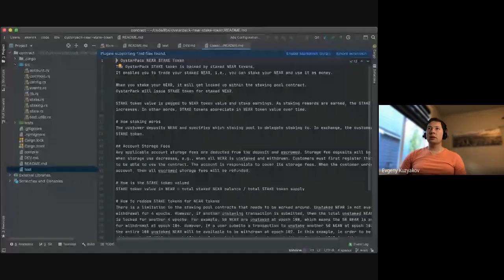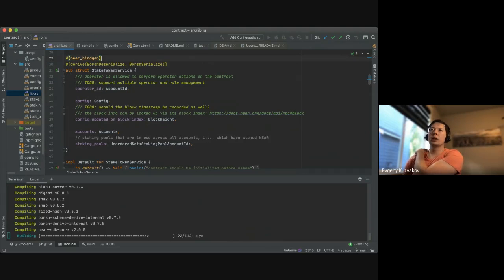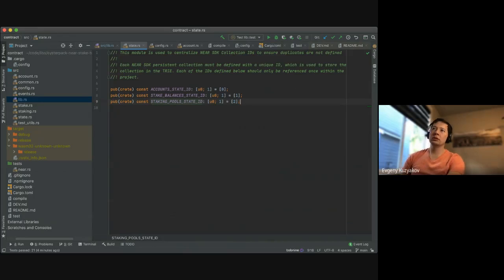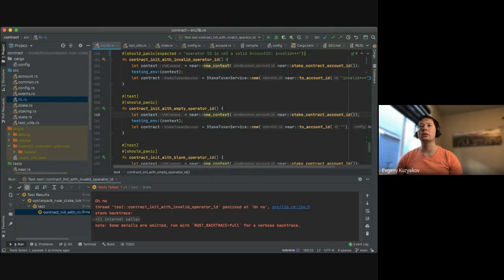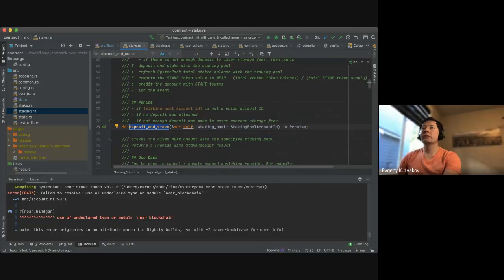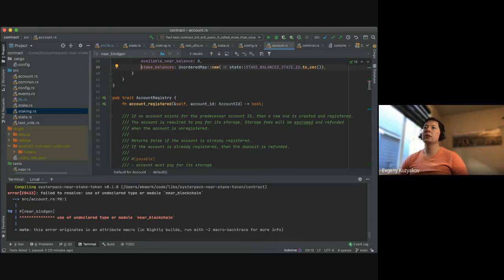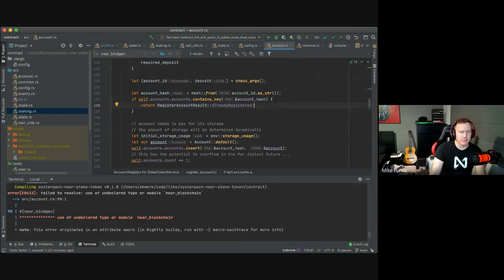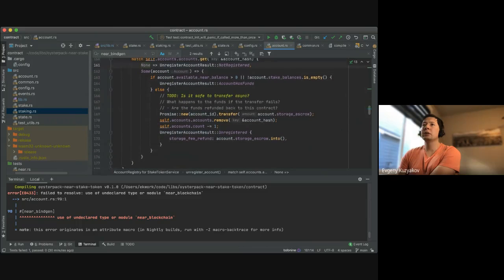NEAR Live Contract Review | Episode 6: STAKE fungible token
In this video we'll discuss having locked Ⓝ represented as a STAKE token. This is the first live contract review of a community contribution. Follow along with this repository: